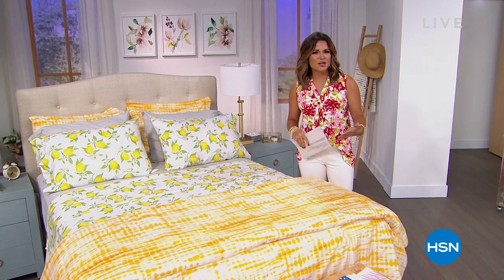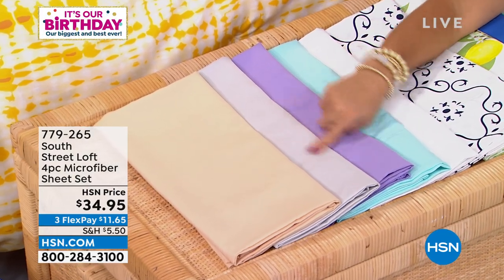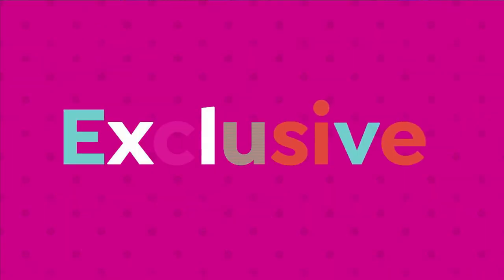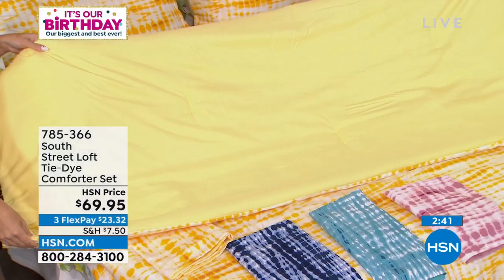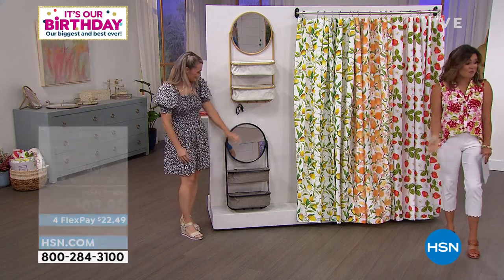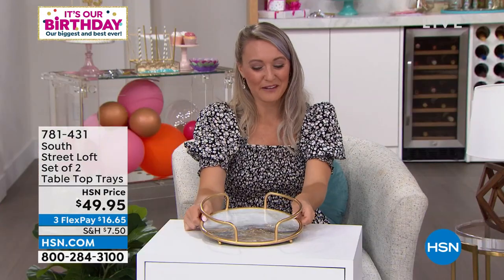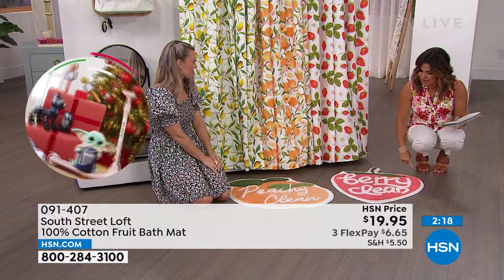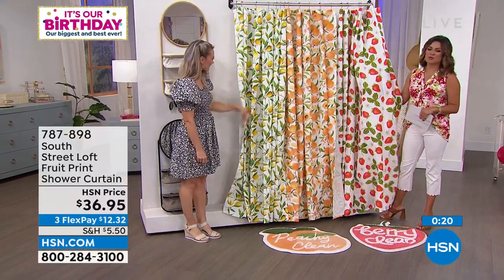HSN | South Street Loft 07.26.2022 - 12 PM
Discover a good nights sleep with South Street Loft linens and other cozy bedding essentials.